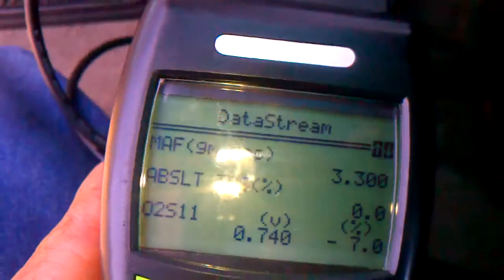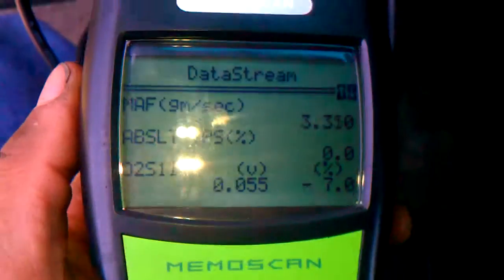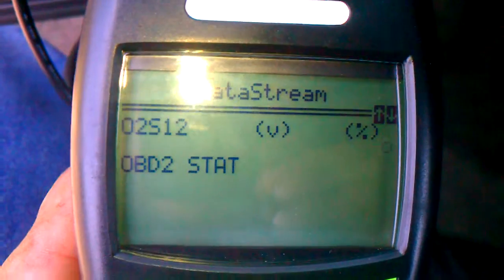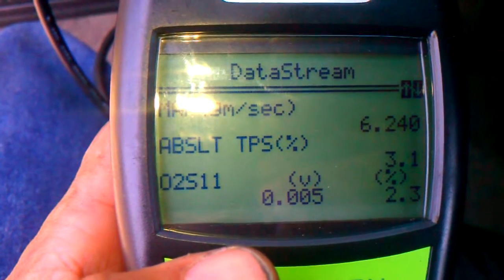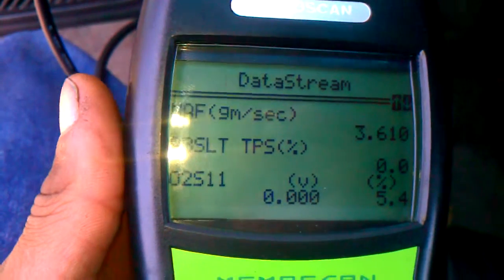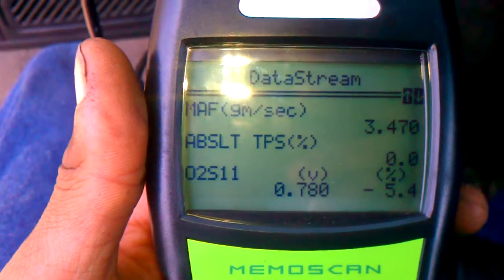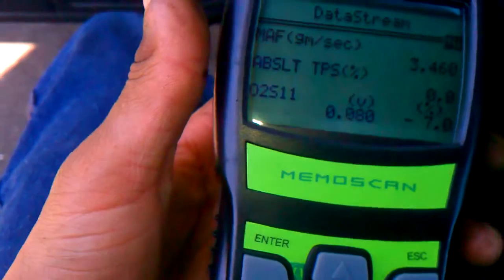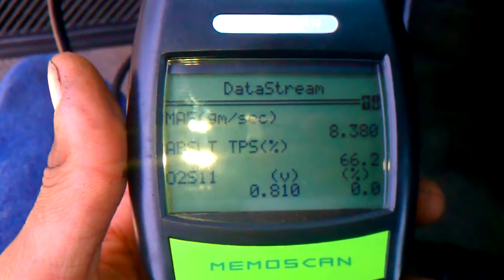April 25, 2011 3:11 PM